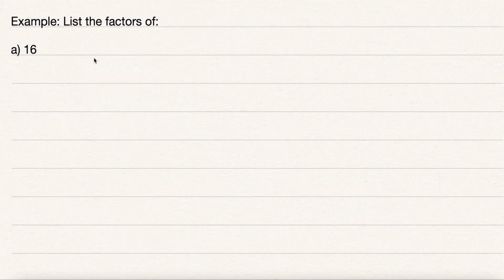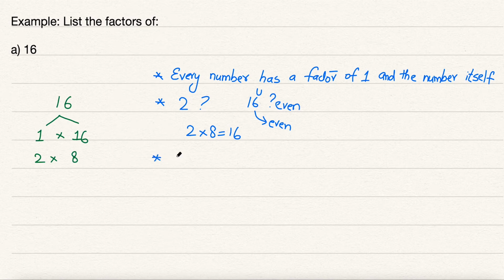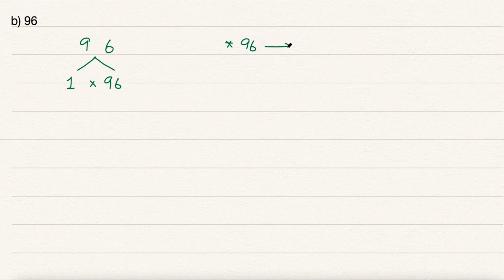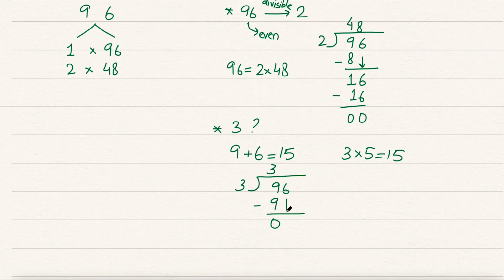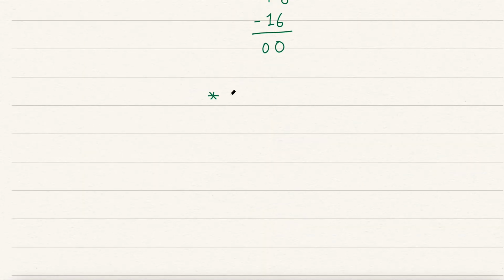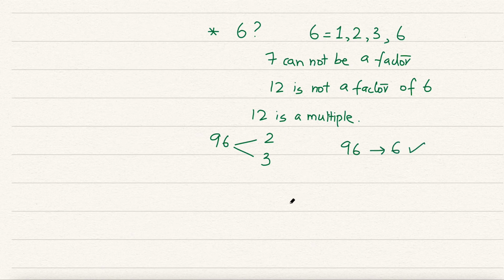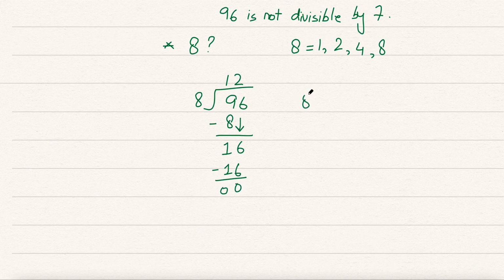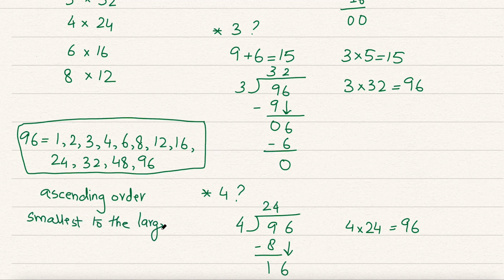A simple method to find out factors of numbers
This video tutorial explains the basic method to find factors of a number.